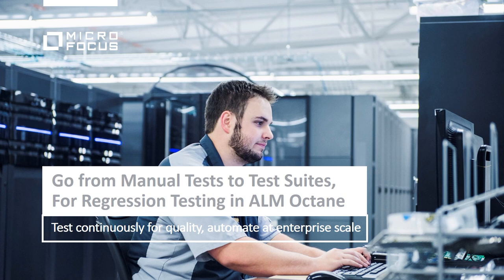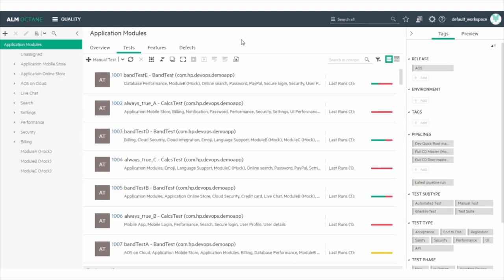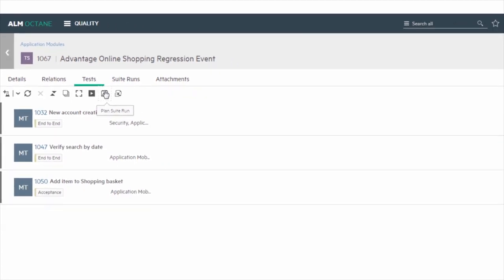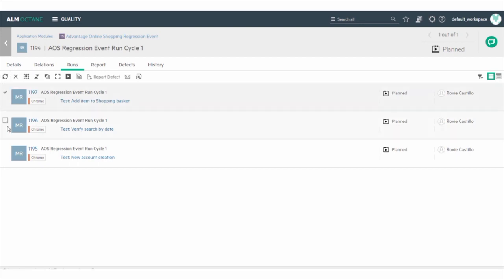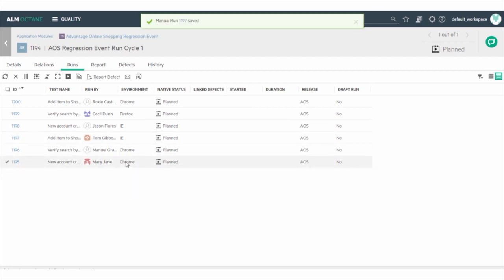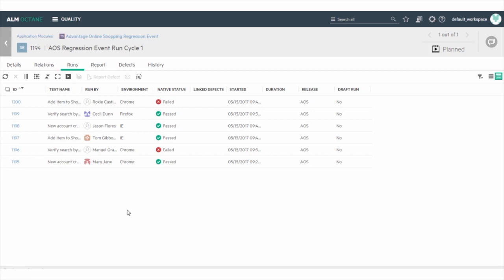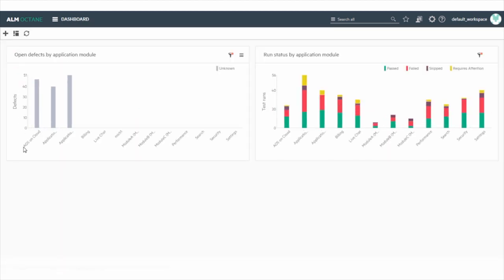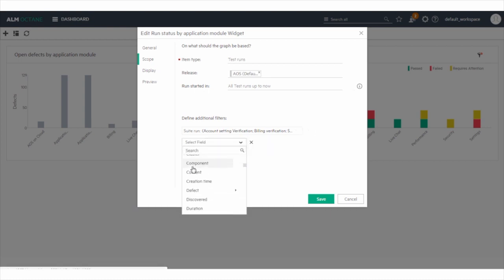Test Suite Regression Testing in ALM Octane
Learn how to use ALM Octane test suite to run regression test. The same suite can be assigned to different environments and different owners to execute, and the results of all these runs can be automatically consolidated into one report, to tell you the overall status of the regression testing.